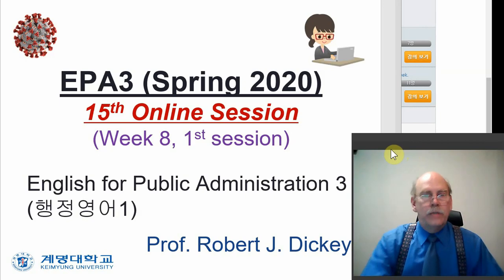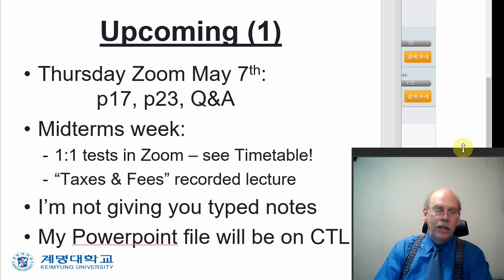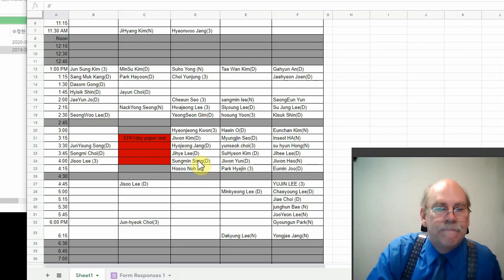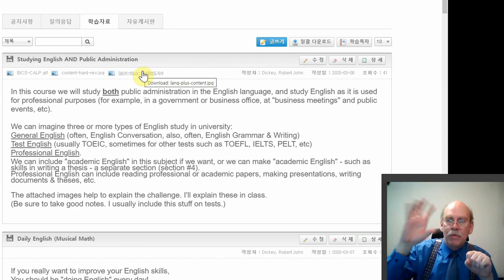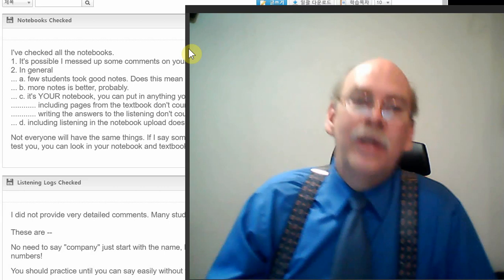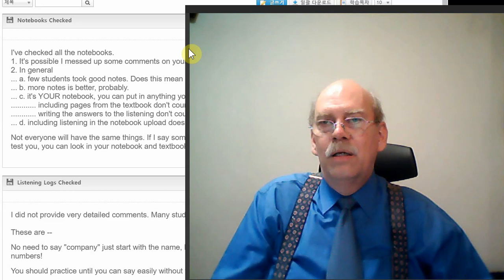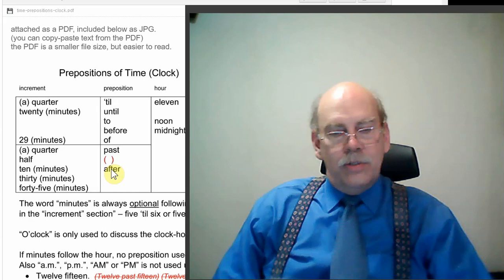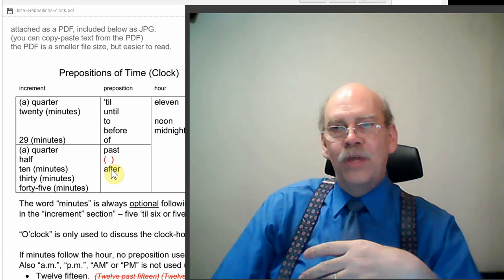EPA3 week8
The 15th video for EPA3 of 2020, a recorded session for the Coronavirus campus closure period. Week 8, first session.